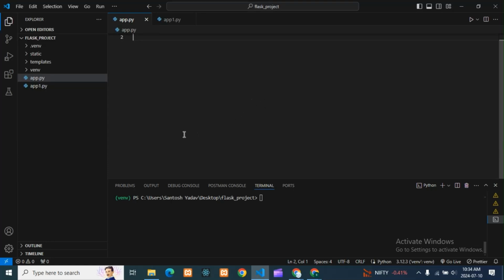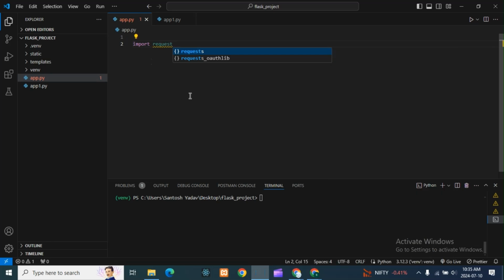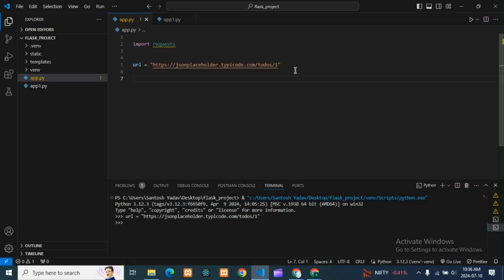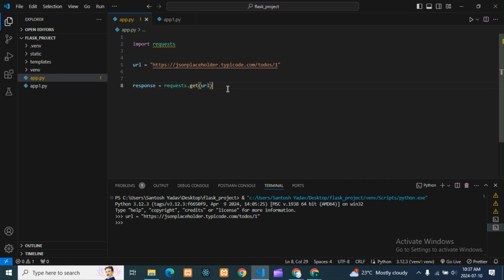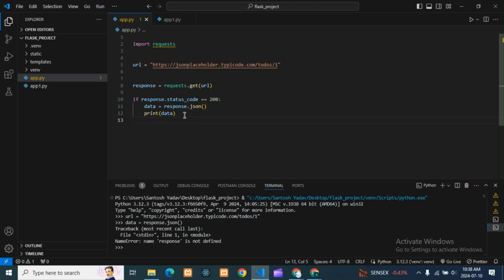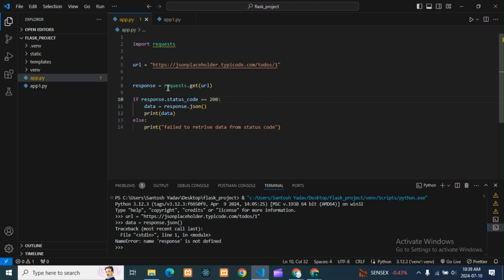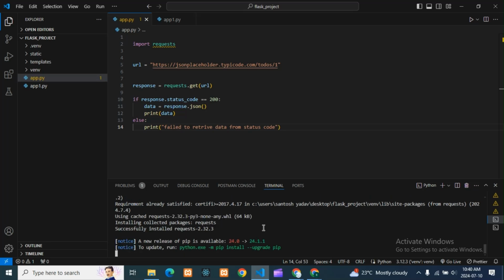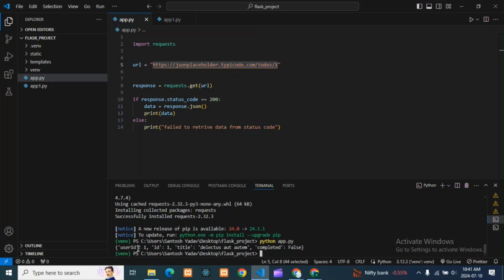How to Make API Calls Using Python? How to call API using Python Request library?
How to call API using request?
How to make an API using Python?
How to make POST request to API using Python?
How to call API with form data in Python?
Python call REST API POST example
How do I run a Python API?
How to call an API in Python code?
How to connect to Python API?
How to call python api example
Python call REST API example
API call in Python with token
Python API example
Python code to call REST API with authentication
Python API call with API key
Python call API POST
How to create a post API endpoint in Flask?
How to write a POST request in Flask?
How do I create a post API?
How do I publish a Python Flask API?
How to create an post api in python flask using
How to create an post api in python flask example
Python Flask POST request json
How to create REST API in Python without Flask
How to create REST API in Python Django
Flask endpoint example
Flask API
How to run Flask API in Python
How to create API in Flask Python?
How to create an API using Python?
How do I host a Python Flask API?
Is Flask used to build API?
Python Flask API example
python flask-rest api-example github
How to get data from API in Python Flask
Flask API tutorial
Flask-API example github
Python REST API server
Flask API documentation
How do I write REST API in Flask?
Is Flask good for REST API?
How to create a REST API using Python?
Which module is used to build REST APIs in Flask?
What is a Python Flask API?